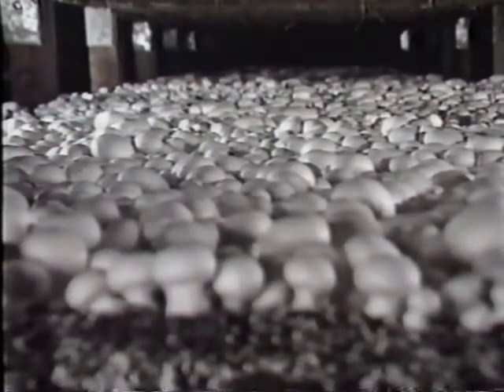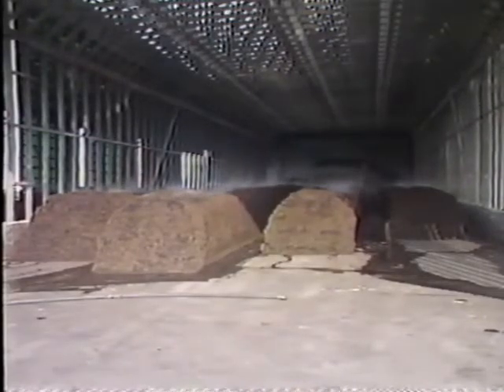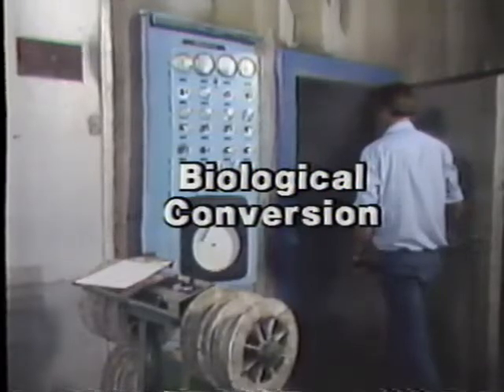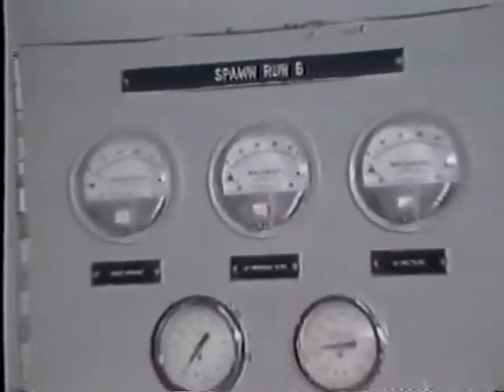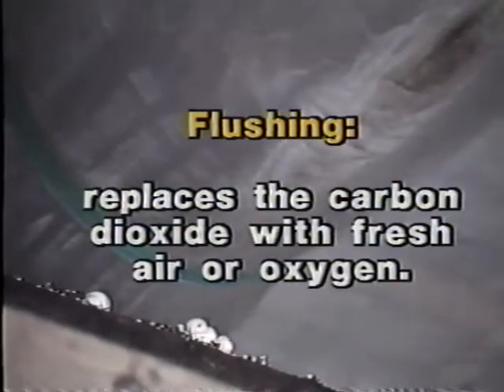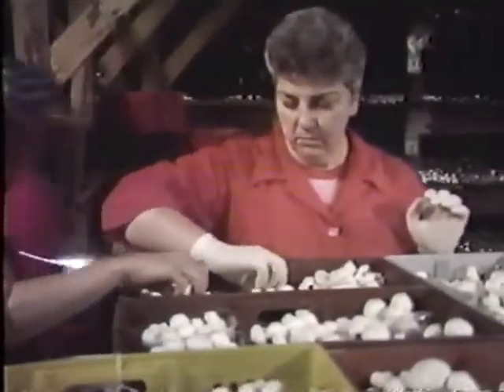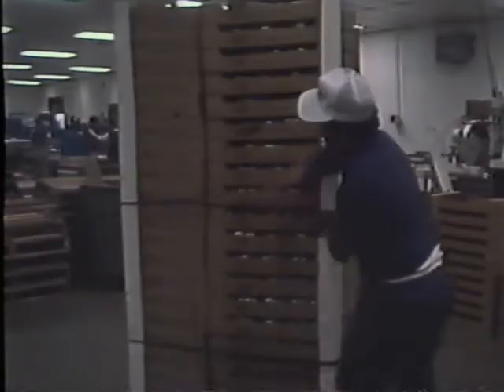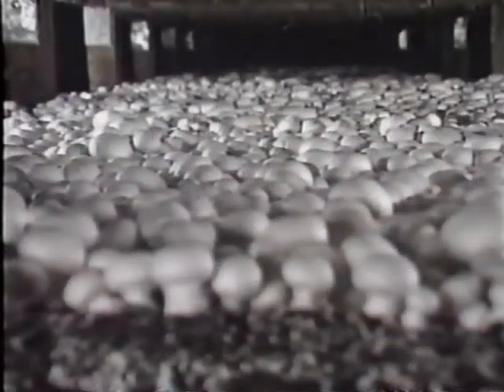1987 GROWING QUALITY Campbell's Fresh—Pieter J.C. Vedder's design shown at 0:20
Campbell's Fresh and at 0:20 the Dutch Technology mushroom farm in Dublin is shown, designed by P.J.C. Vedder
Make sure to click on cc for subtitles/closed captions!
At 0:20 Pieter J.C. Vedder's design...
At 7:42 Then the growing rooms are quick chilled or flushed.
At 7:56:20 flushing more explained
At 8:54:11 first break
At 9:25:10 One—touch pick and pack harvesting system
At 10:36 About 7 days later another break of mushrooms appears
At 11:07 cooling and packaging room
At 12:28 vacuum cooler is shown